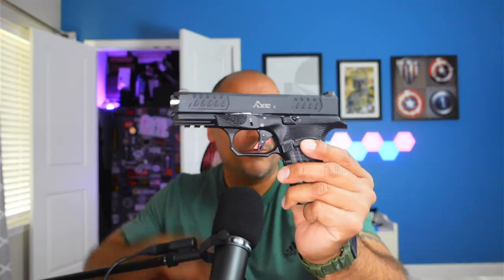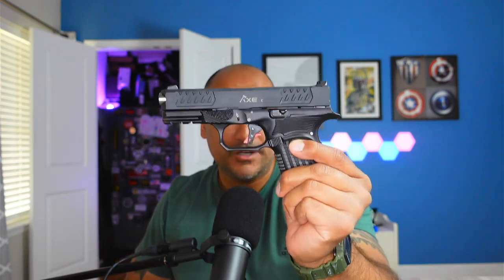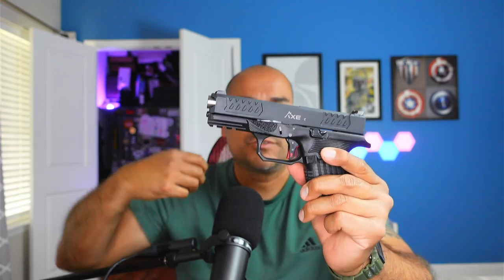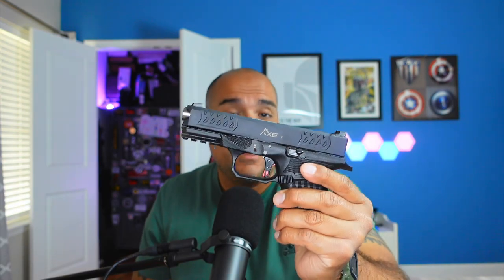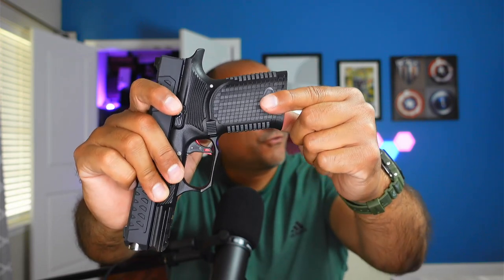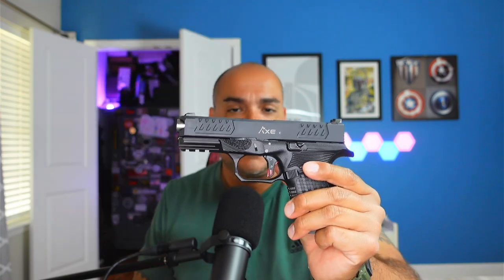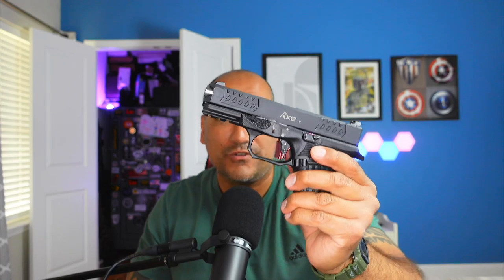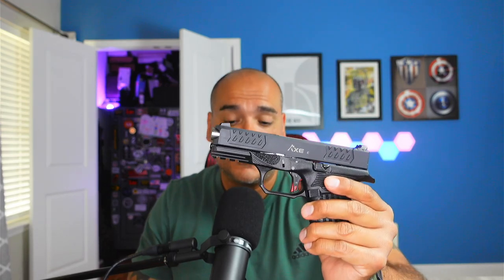Bul Armory Axe C Cleaver: Entry Model Sweetness